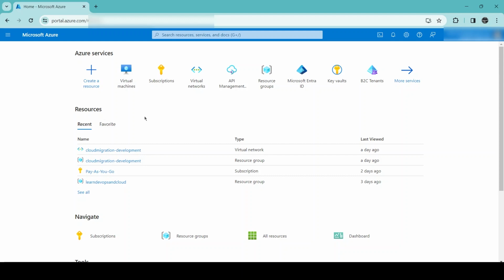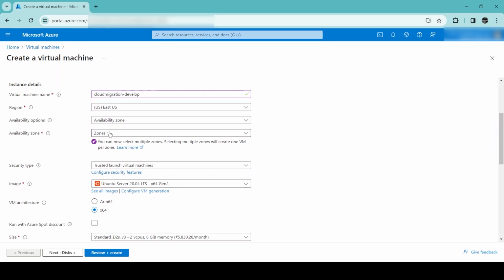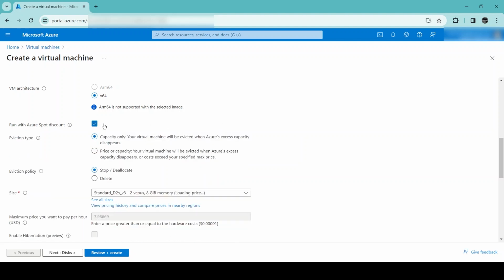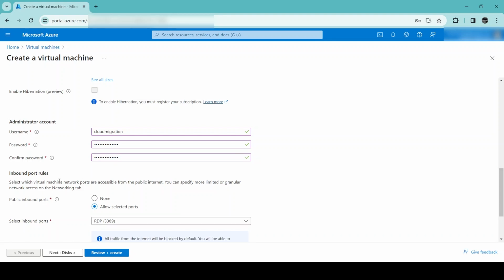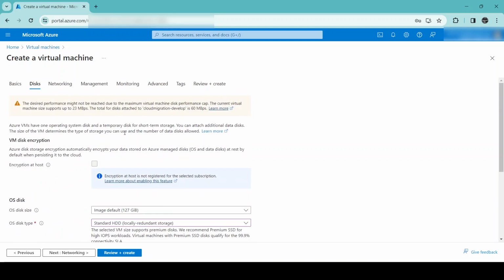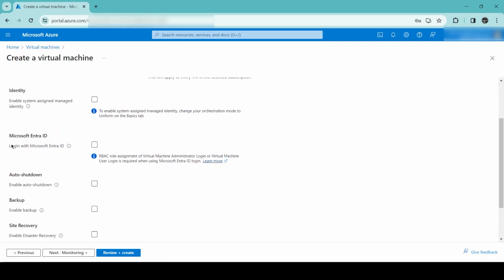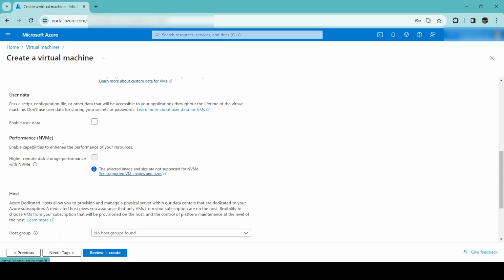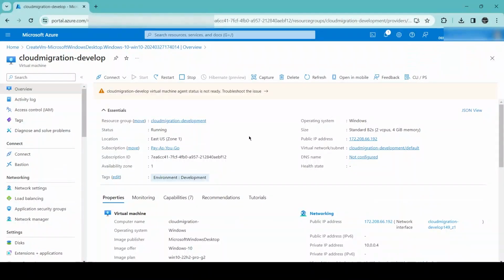How to create an Azure Virtual machine (VM) | Step by Step Explanation for creating a VM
Create an Azure Virtual machine (VM) | Step by Step Explanation for creating a VM

An Azure Virtual Machine (VM) is a cloud-based computing resource that allows users to run applications and workloads in a virtualized environment without needing physical hardware. It provides on-demand, scalable computing power, making it ideal for development, testing, and production workloads.
Key Features:
- Flexible OS Choices – Supports Windows, Linux, and custom images.
- Scalability – Easily scale up or down based on workload demands.
- High Availability – Deploy across Availability Zones for redundancy.
- Security & Compliance – Integrated with Azure Security Center and RBAC.
- Cost Efficiency – Pay-as-you-go pricing with options for reserved instances.
Azure VMs are widely used for web hosting, database management, AI/ML workloads, and enterprise applications.